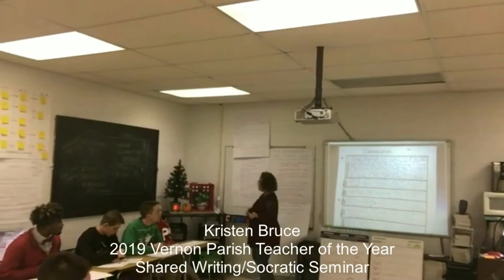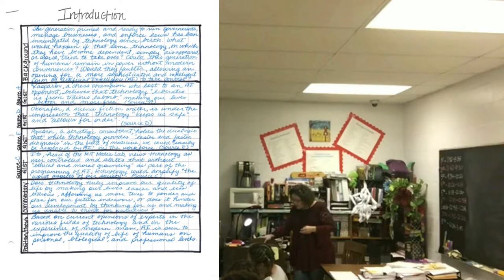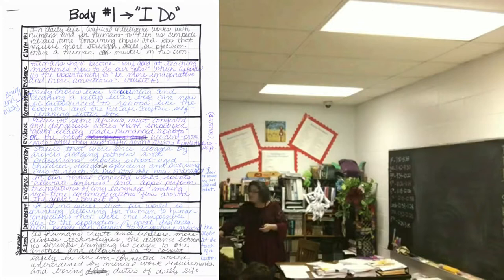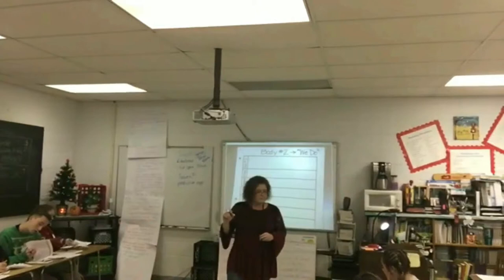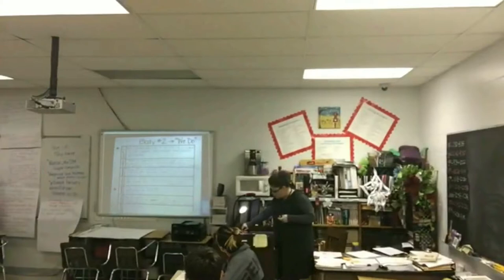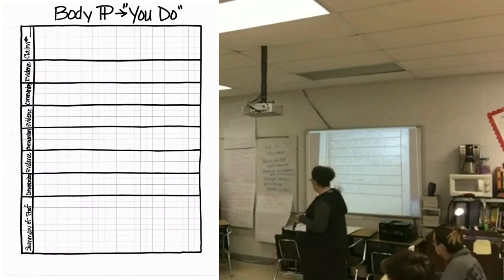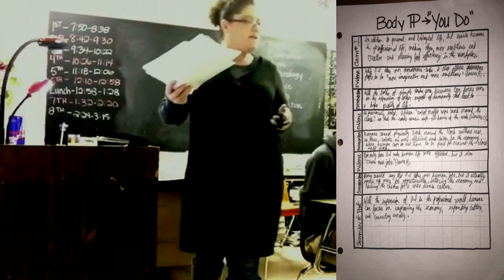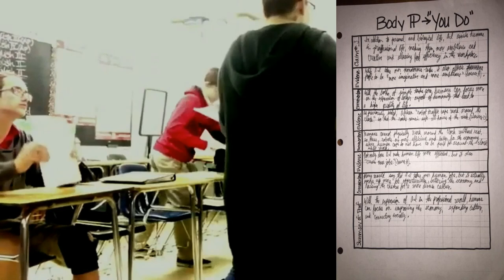Kristen Bruce, Vernon Parish Teacher of the Year 2019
Recorded classroom lesson on Shared Writing, Socratic Seminar, and the Synthesis Essay